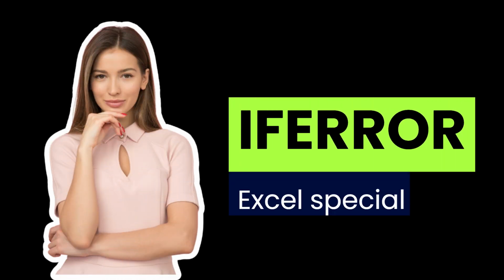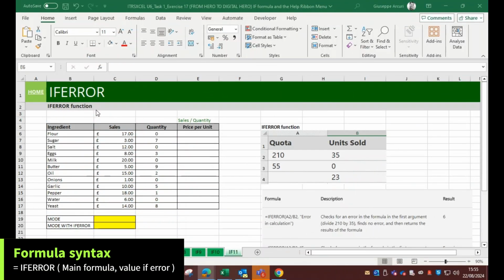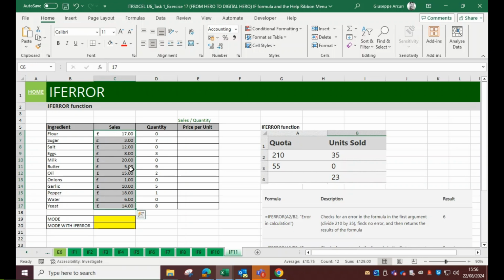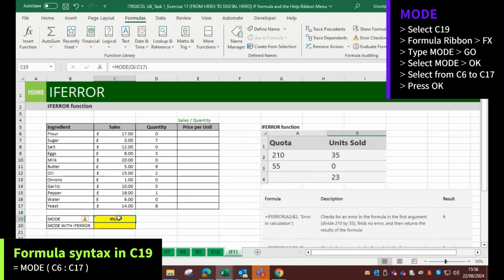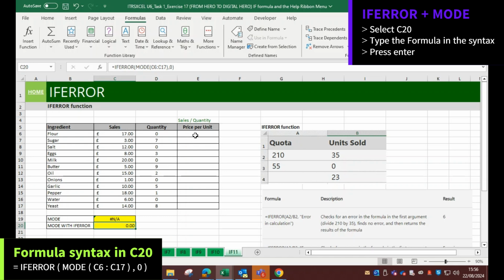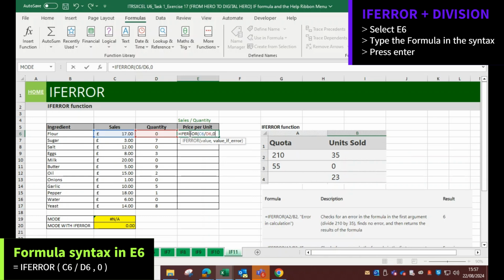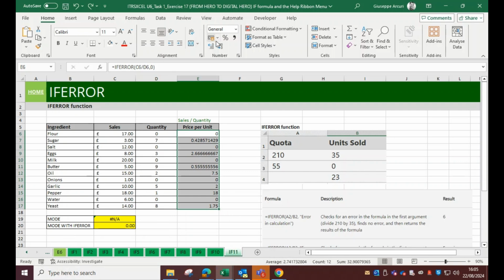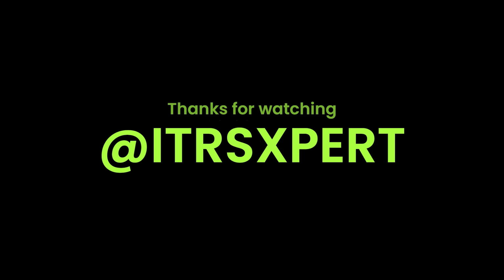Easy Formula 66 - Excel function IFERROR